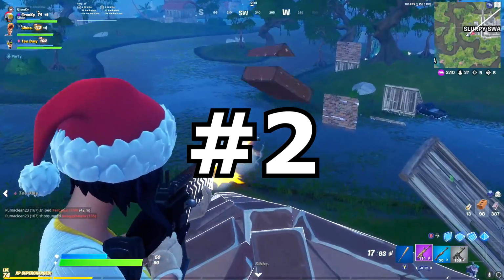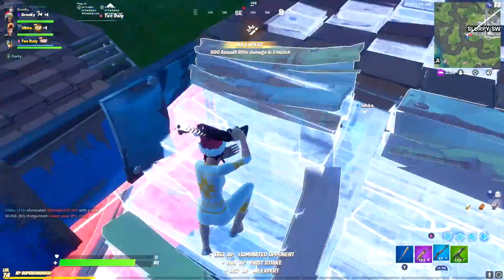5 CRUCIAL Techniques For Console Fortnite Players! (Fortnite PS4 + Xbox Tips)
In this video today we're gonna be going over 5 advanced techniques for console Fortnite players. I don't really have a specific theme for these techniques, they aren't all building or editing tips, they aren't all aiming tips, it's basically a nice little mixture of all those things. And despite labeling the techniques as "advanced" because a few of them will take some practice to get down, they're all definitely doable on 60 FPS as long as you have at least average level mechanics. So, I hope you guys enjoy this video!

Career High Kill Games:
Solos- 29
Duos- 32
Squads- 38